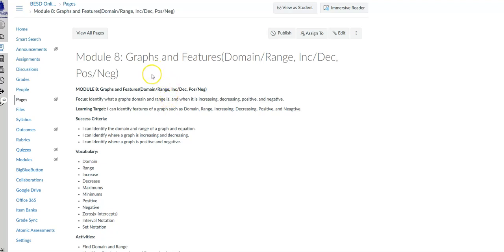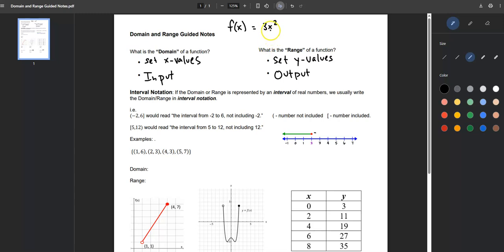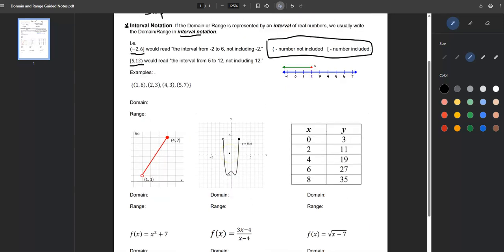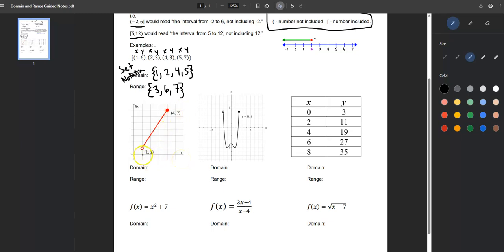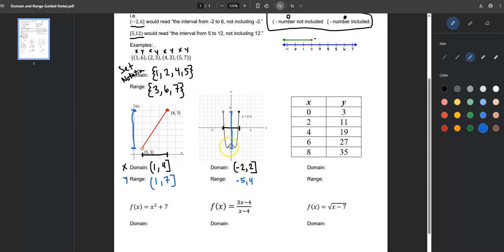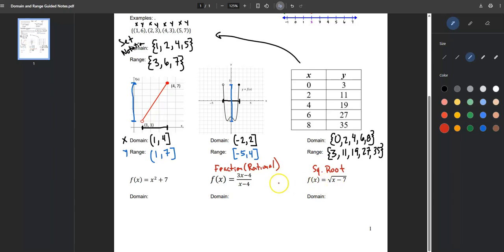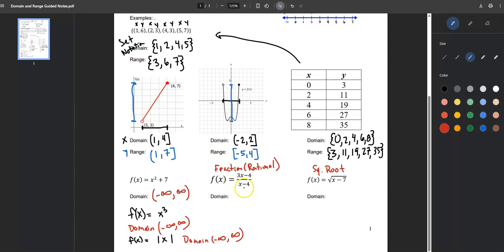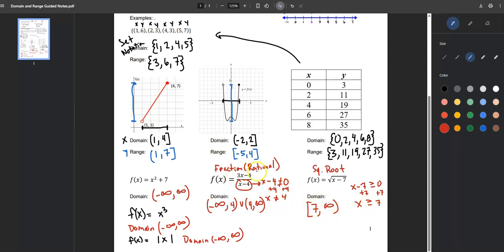Domain and Range